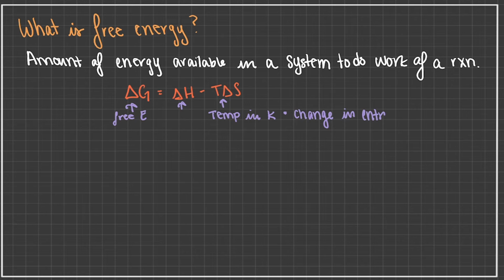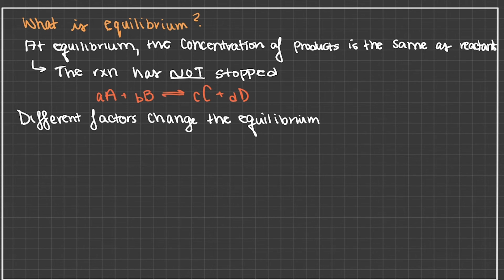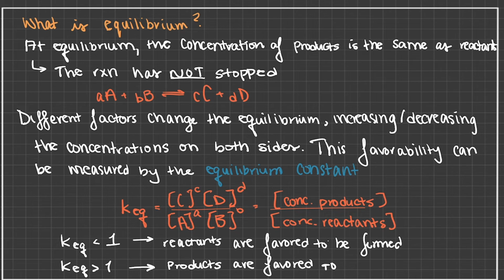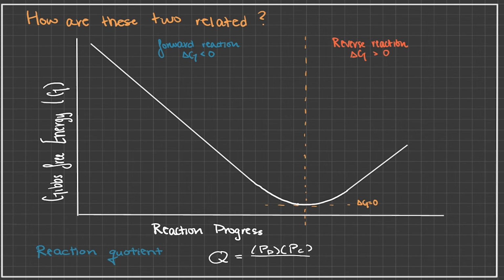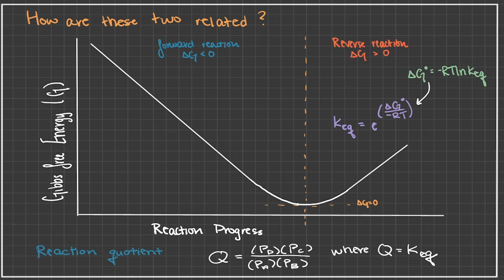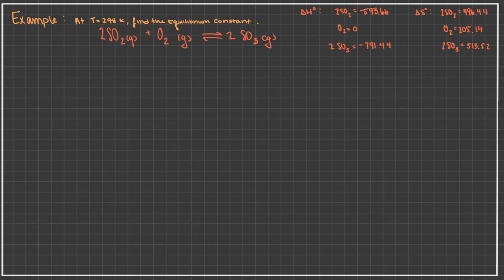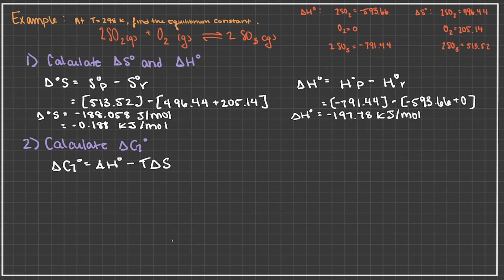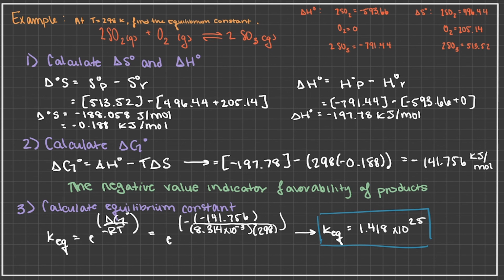Relationship Between Delta G and the Equilibrium Constant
This video tackles the relationship between thermodynamics and kinetics. The two units are more related than you have thought. Through interactive drawings and example problems, this video explains how entropy, enthalpy, and free energy relate to chemical equilibrium and while helping you understand the concepts and preparing you for challenging problems.
You can go see a related lesson about the Delta G and Equilibrium on ChemTalk's
Lecturer: Lyla Salyani
Editor: Kelly Hansen